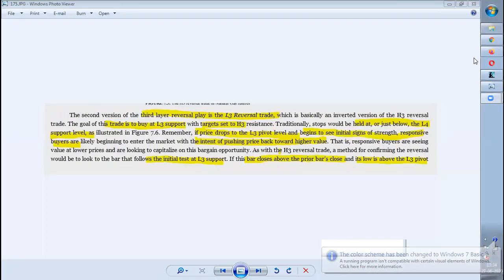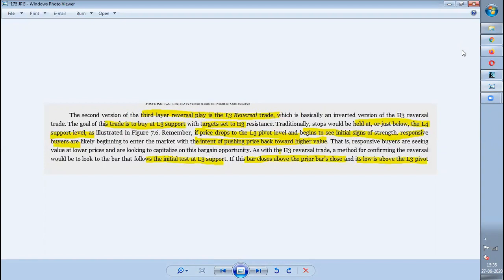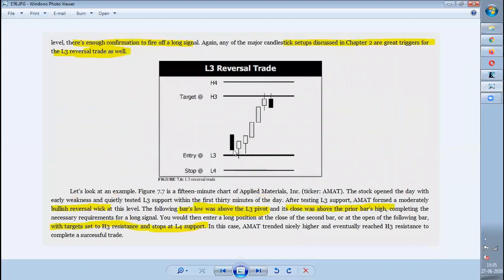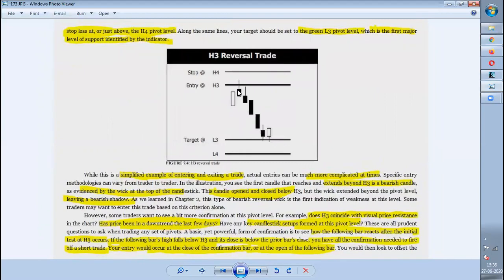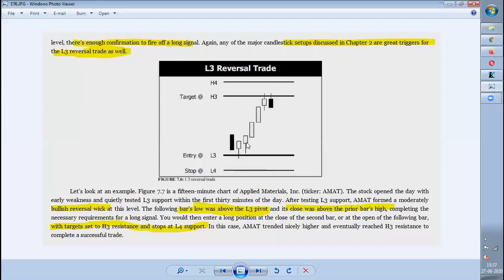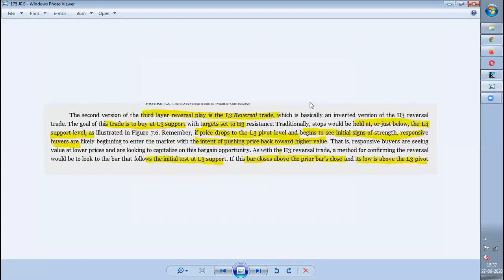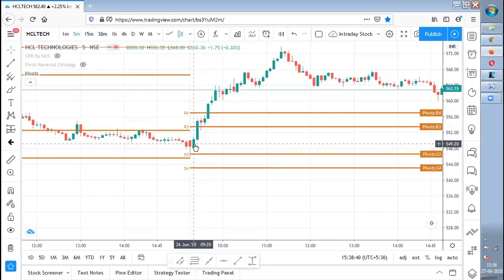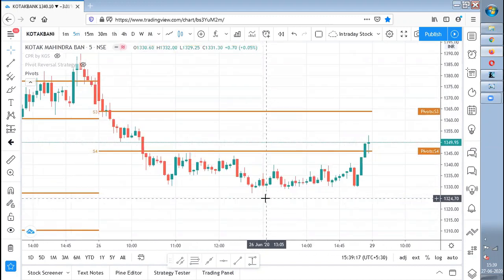Secret of Pivot Boss - Part 39 Chapter 7 Introducing the Camarilla Equation L3 Reversal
Hi All,
Today I have made a video on Secret Secret of Pivot Boss - Chapter 7 Introducing the Camarilla Equation Part 39 L3 Reversal
Please note : This topics in the video all are my understanding. Nowhere i have said to follow it. It is upto your wish and decision to proceed ahead further.
KEEP WATCHING!!!
KEEP SHARING!!!
Thanks
Stunner